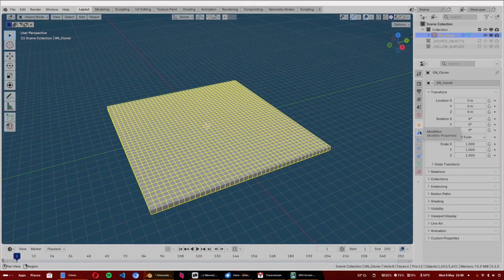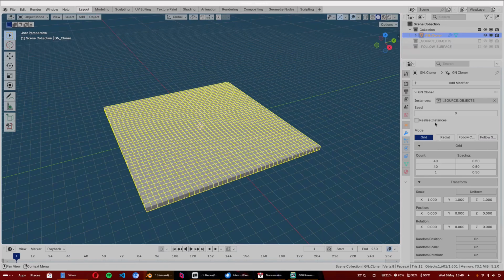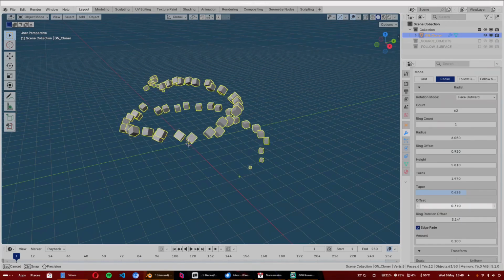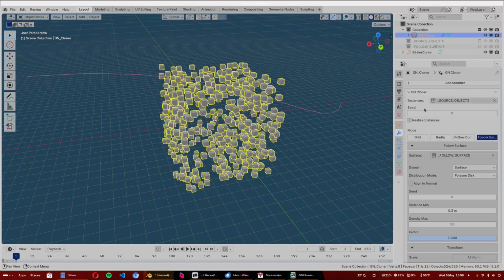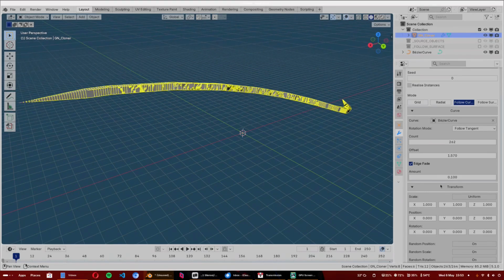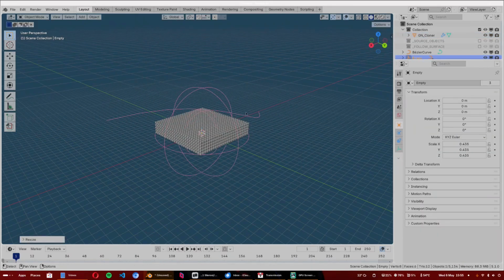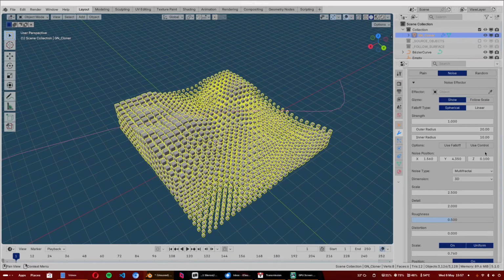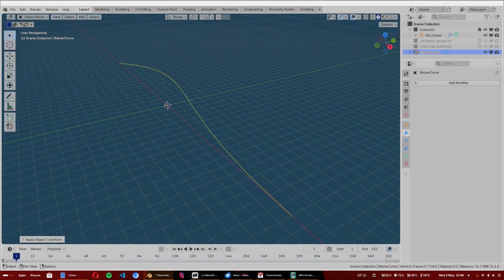[Blender Addon] GN_Cloner Walkthrough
GN_Cloner is a motion graphics and procedural cloner system for Blender built on top of Geometry Nodes.

The goal of the project is to bring a faster, more artist-friendly mograph workflow to Blender while still keeping the full procedural flexibility of Geometry Nodes underneath.

Instead of constantly jumping into complex node trees, GN_Cloner is designed around a modifier-panel workflow focused on speed, iteration and usability.

Current features include:

• Grid, Radial, Curve and Surface cloners
• Built-in Helix generation
• Integrated random transforms
• Plain / Random / Noise effectors
• Spherical and Linear falloffs
• Viewport gizmos
• Curve follow + tangent alignment
• Surface and volume distribution
• Ring offsets, tapering, edge fades and more

The add-on is still actively in development and new features are being added constantly.